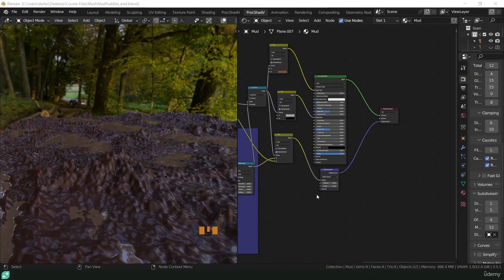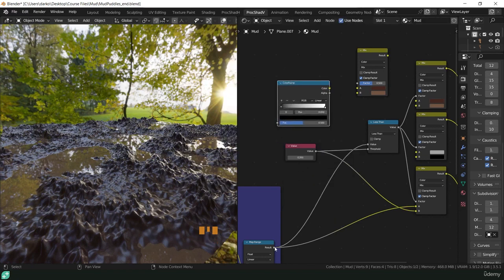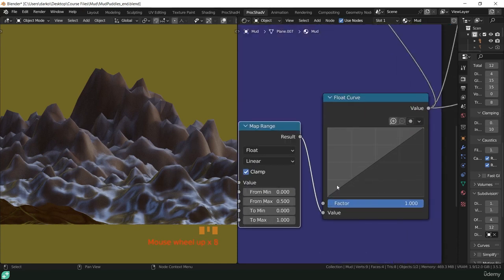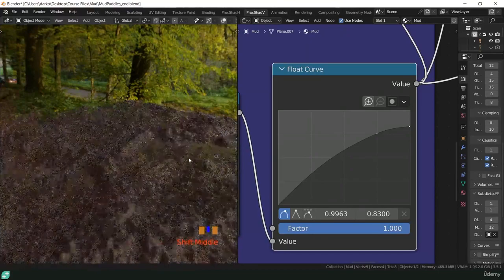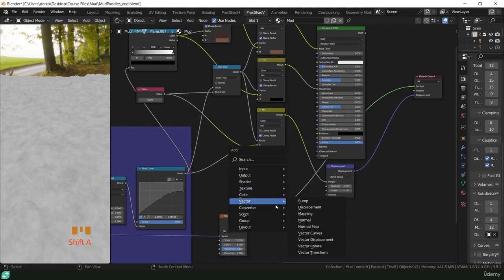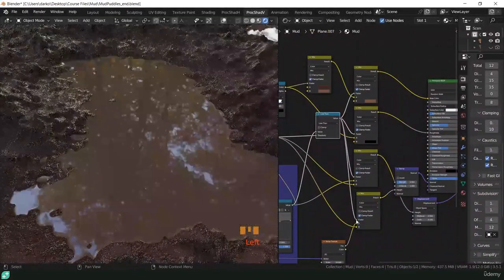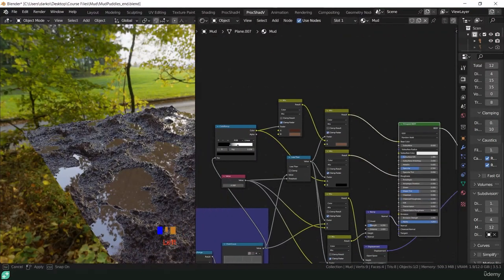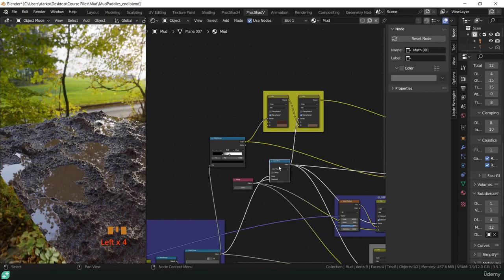36 Mud Shader Base Color and Normal Map